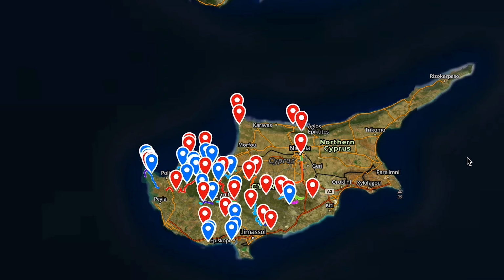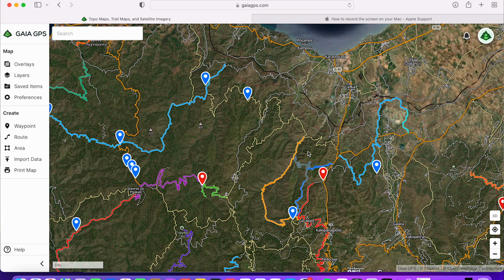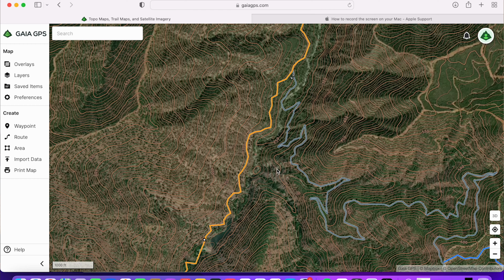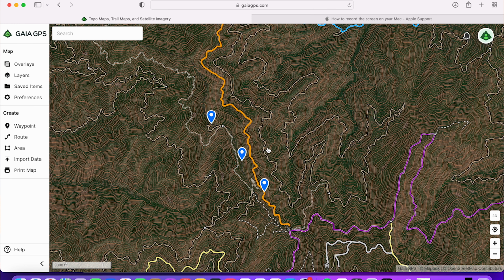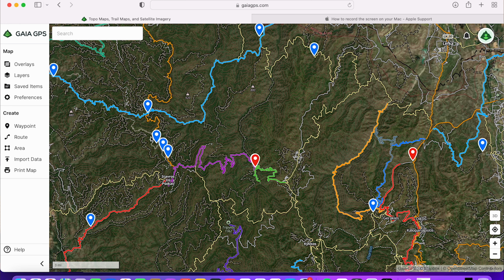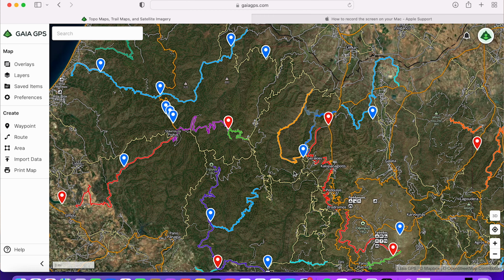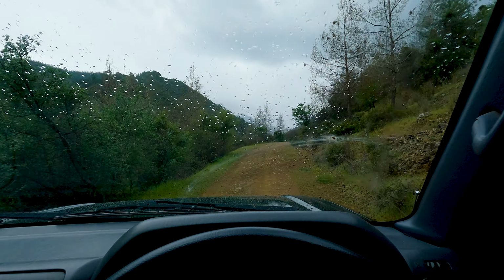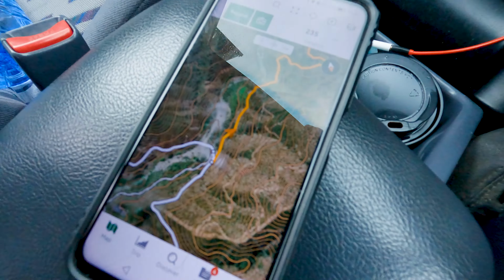How To Find Epic Trails On Every Adventure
Hey everyone, today I will be showing you how I easily find the perfect trails on all of my adventures.